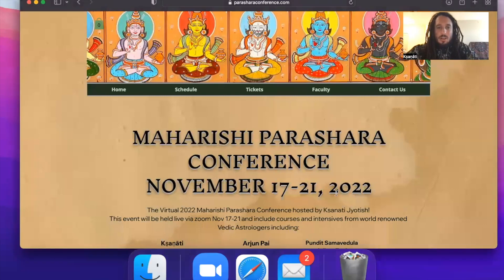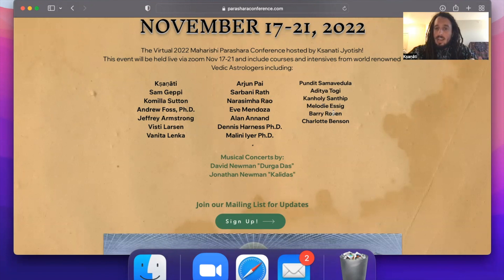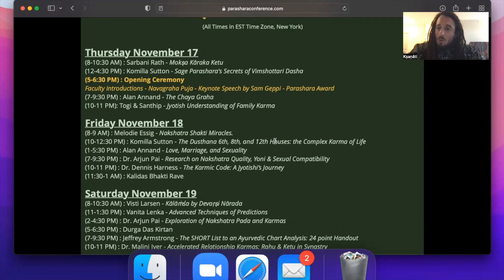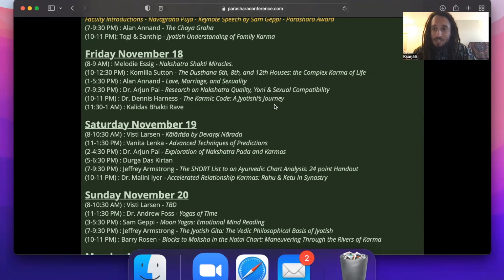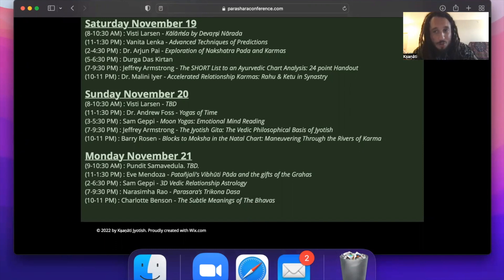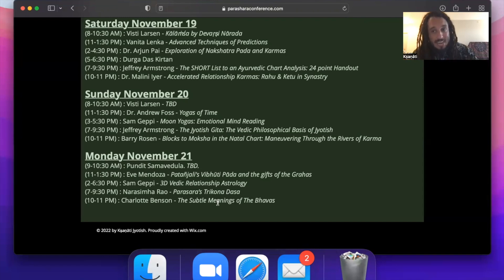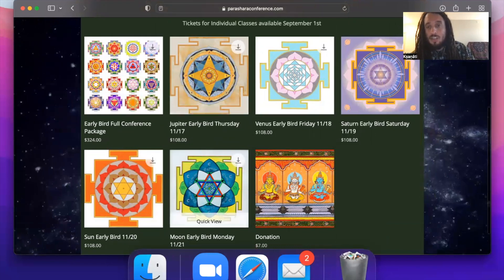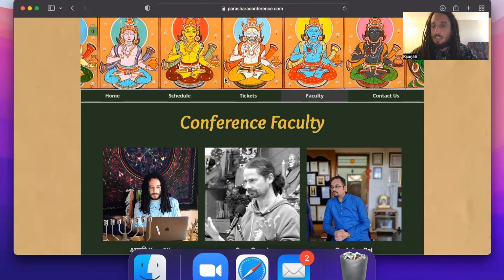Maharishi Parashara Conference (November 17-21, 2022) Official Announcement w/ Ksanati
The video is the beginning in a long series of announcements, promotions, and collaborations in anticipation of the 2022 Maharishis Parashara Conference to be held Nov 17-21, 2022 via zoom.

Early Bird Pricing is Until September 1st, and then pricing will go up 20%.